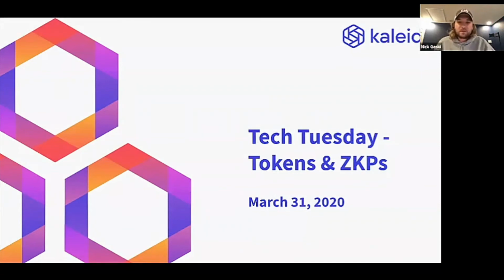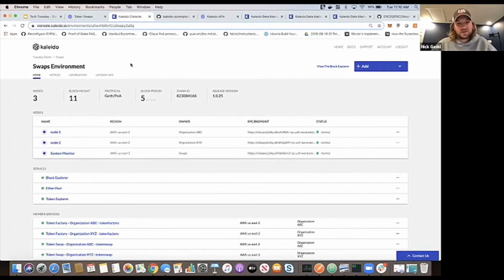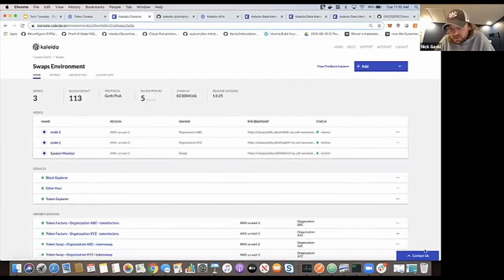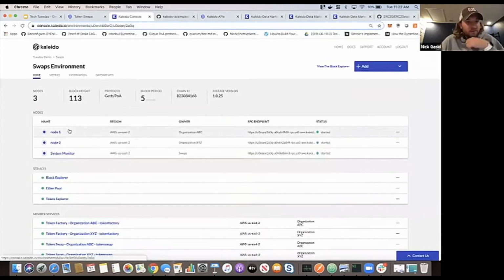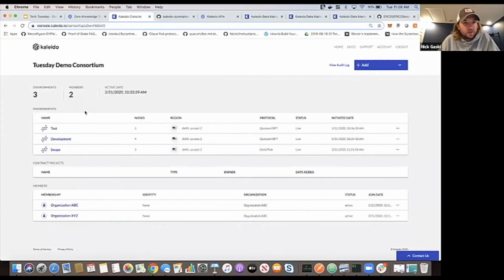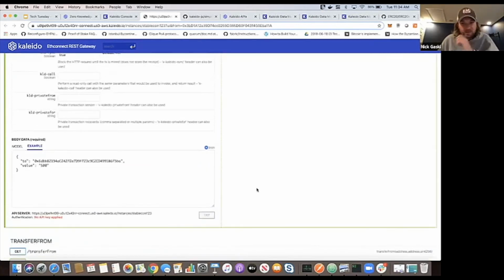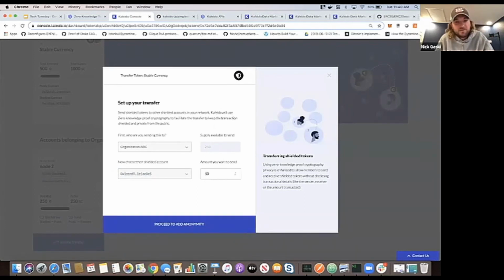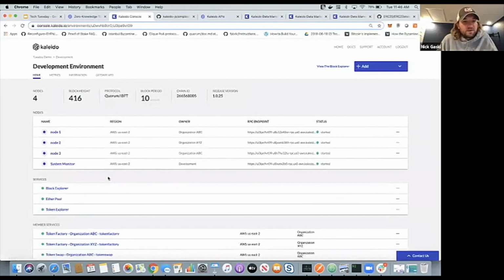Zero Knowledge Proofs & Token Swap